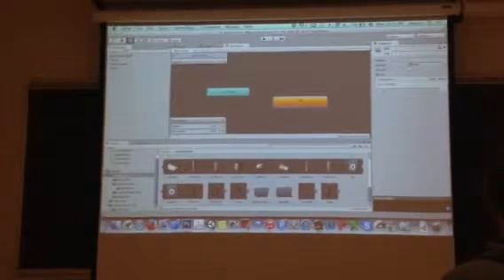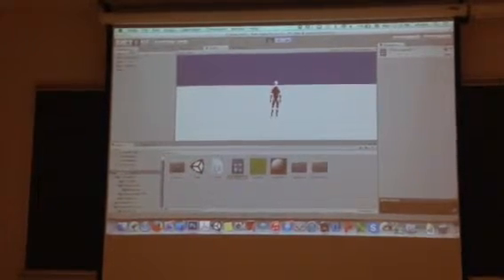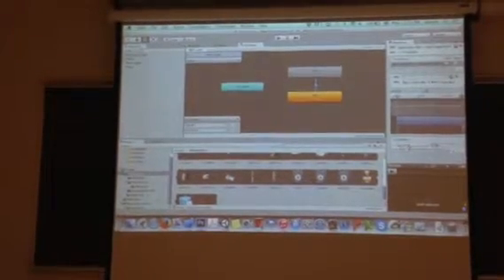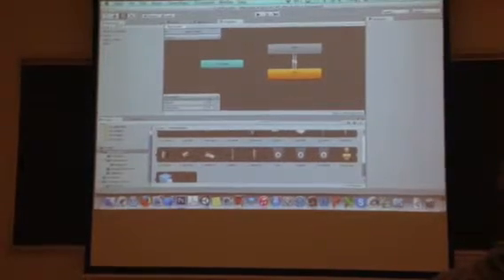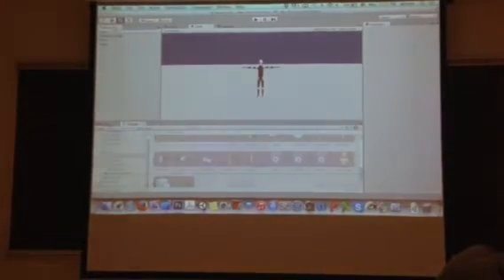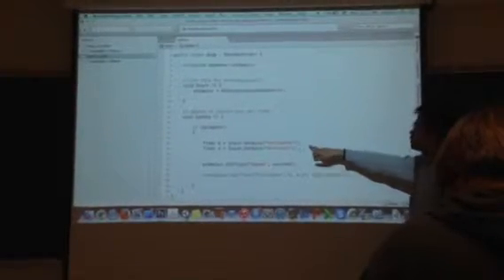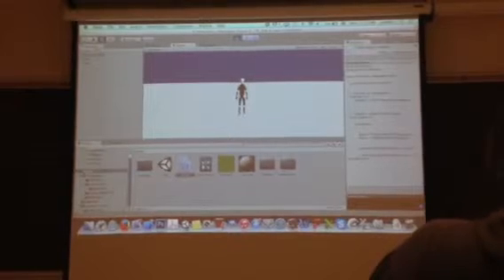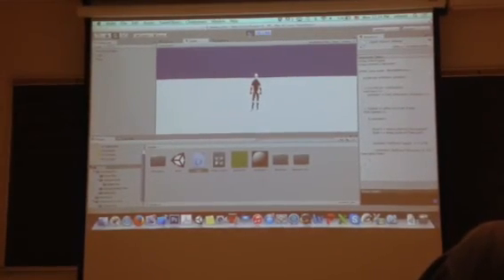Animations lab 4 lecture example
Example lecture for our lab 4 character animation.